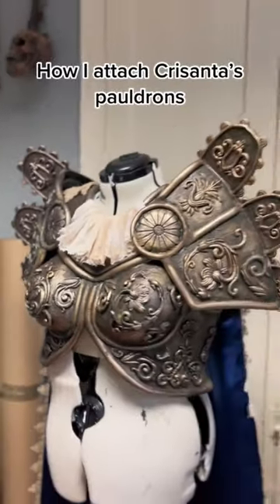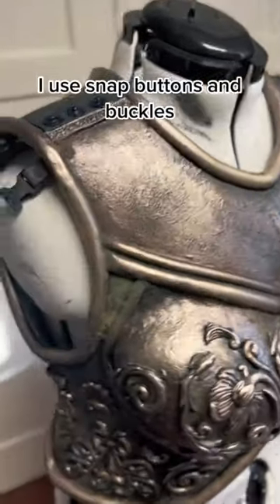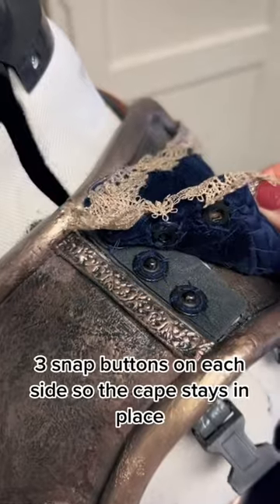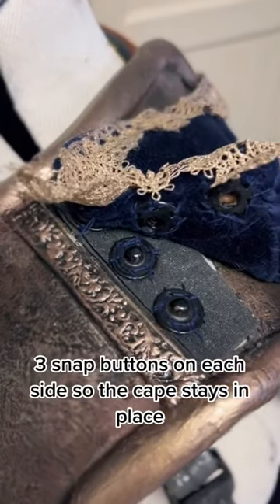Short cosplay tutorial! How I attach pauldrons to my armor